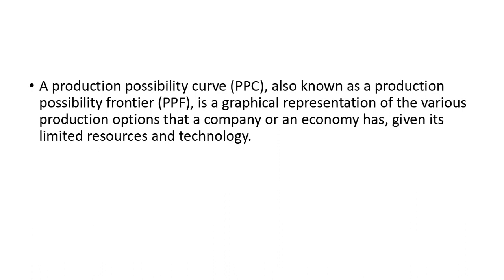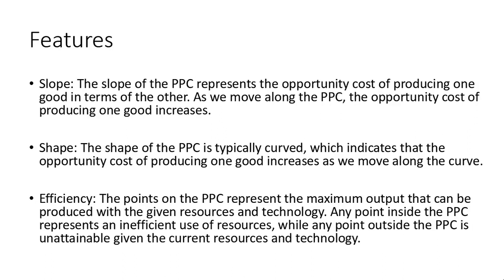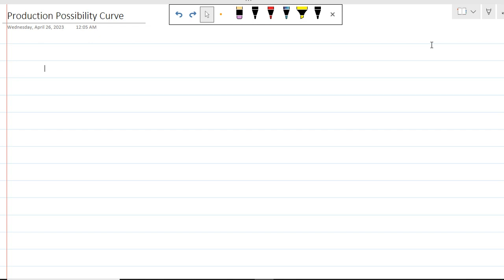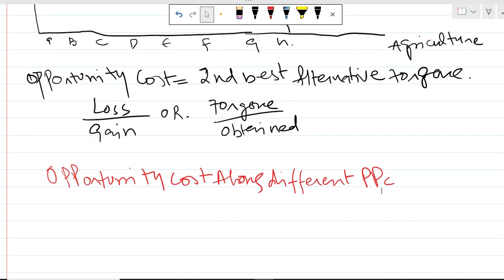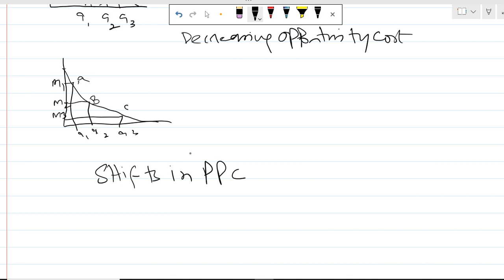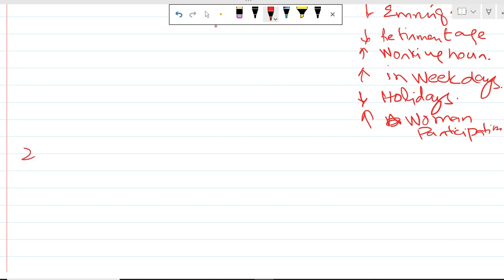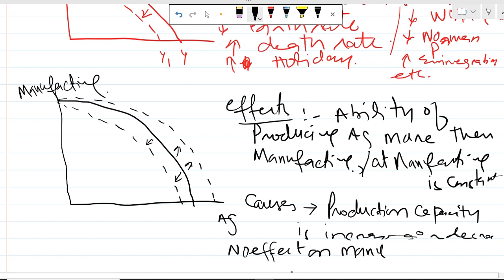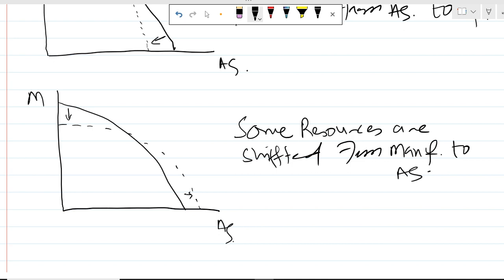Production Possibility Curve sir abdul mateen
Detail review on Production Possibility curve, important topic of economics
features of ppc advantages & disadvantages of Production possibility curve